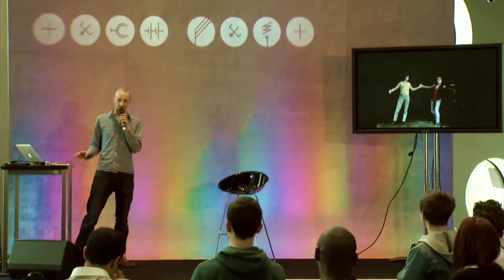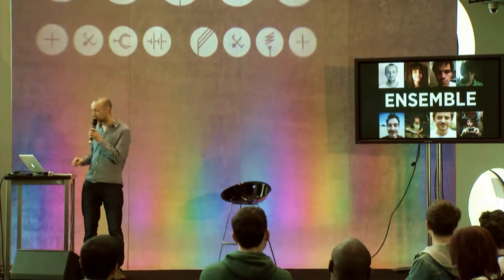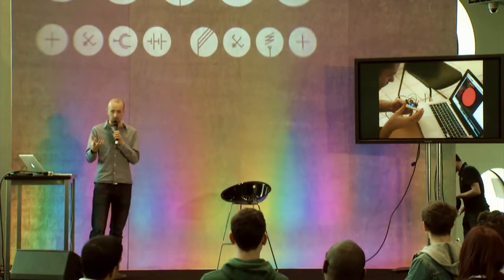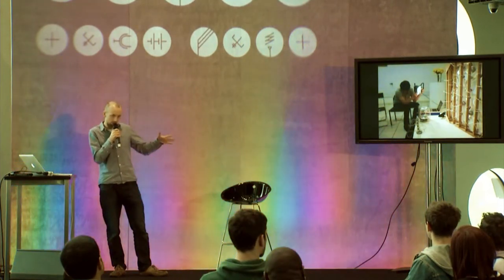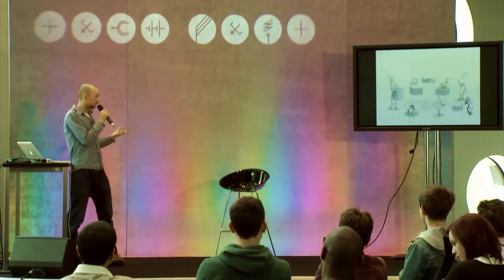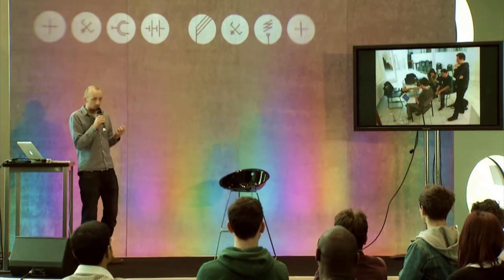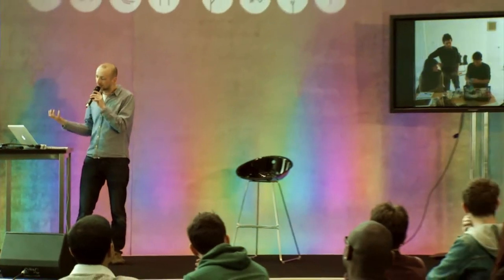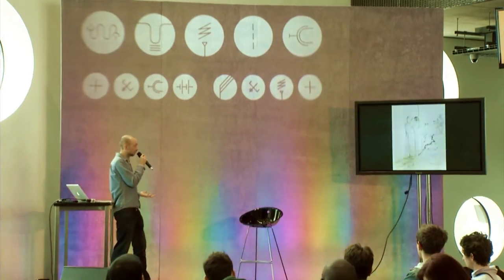TIM MURRAY BROWNE MUSIC HACKSPACE ENSEMBLE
Tim describes how his Ensemble project has tasked a team of collaborators to each produce a new musical interface in order to create a interactive orchestral sound installation.